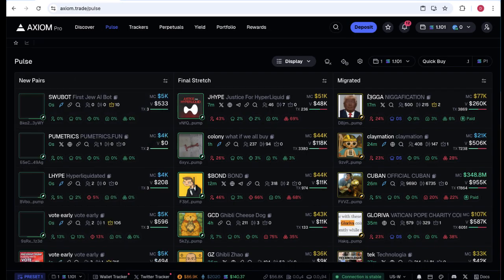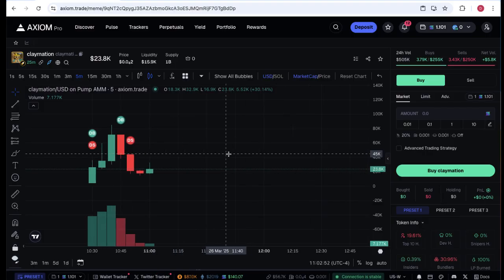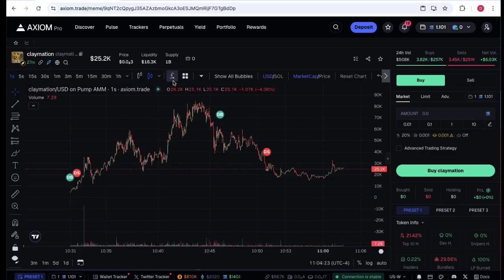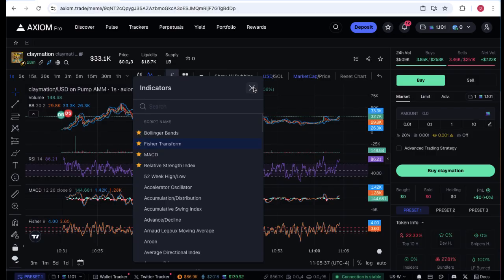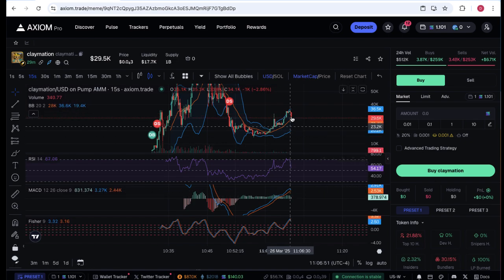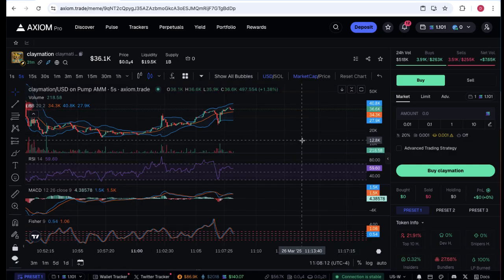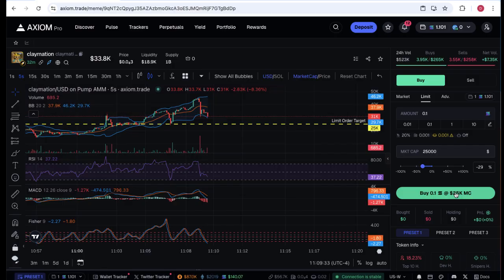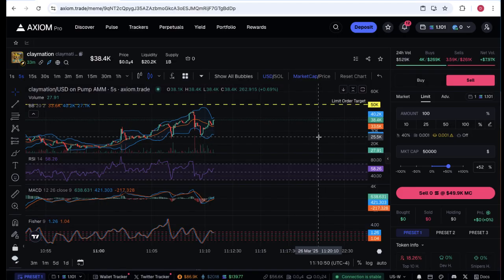Advanced Memecoin Trading - Tips & Tricks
Memecoin Trading strategies - Tips & Tricks - Axiom Pro